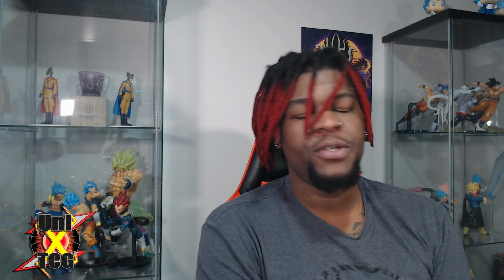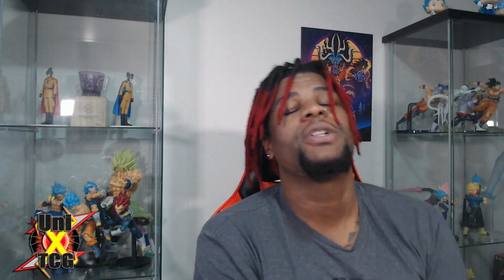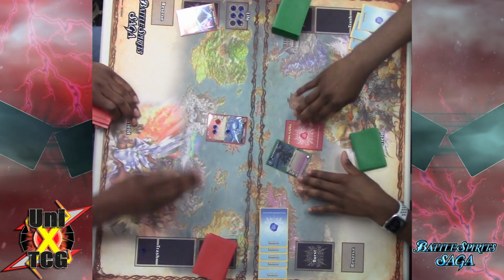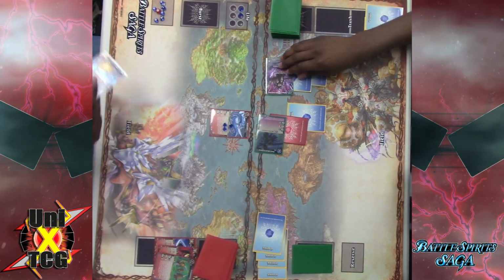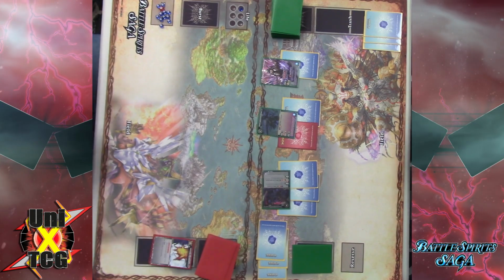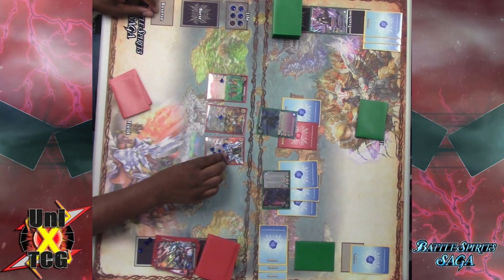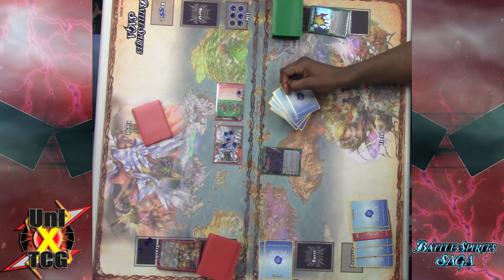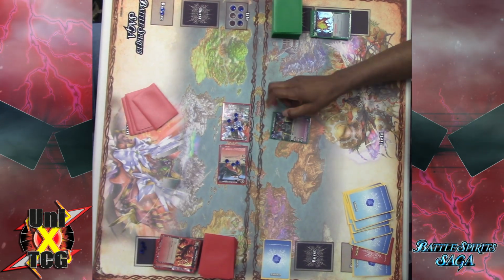Uni X Summoner Showdown! (R) Star Dragon vs (P) Core Control! Battle Spirits Saga Card Game!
Here's my first gameplay video for Battle Spirits Saga!
all constructive criticism is welcome! Hope you enjoy!

Twitter.com/UniverseXGaming